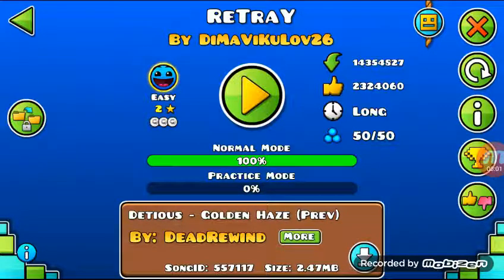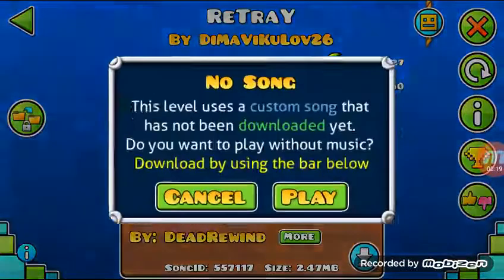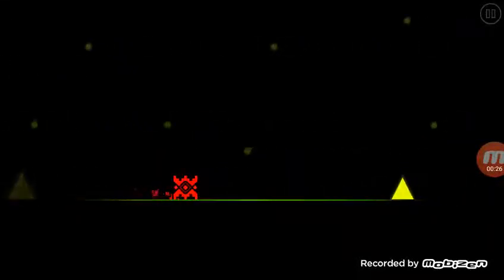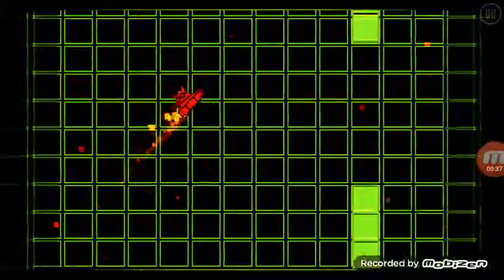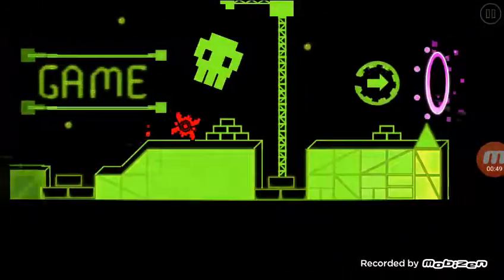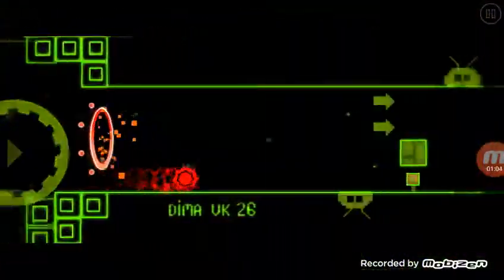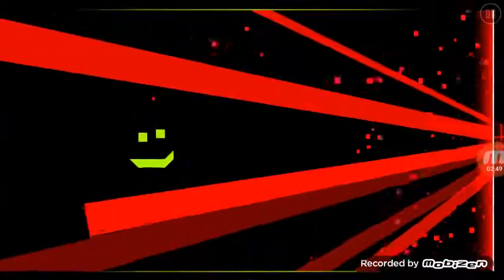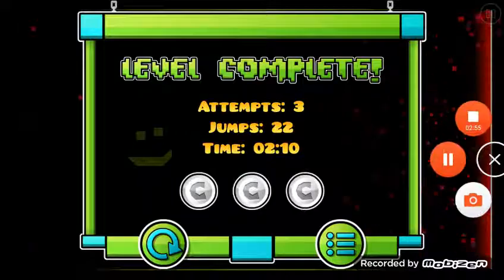Retray:All user coins